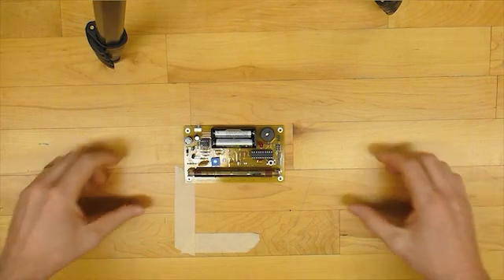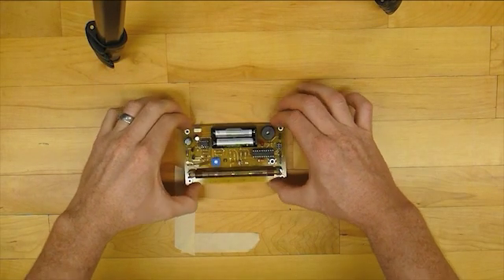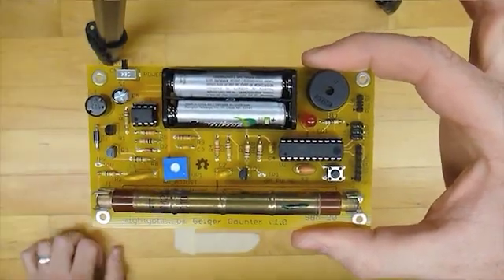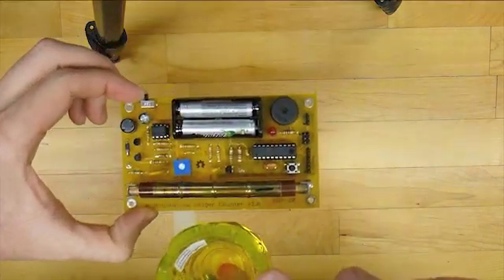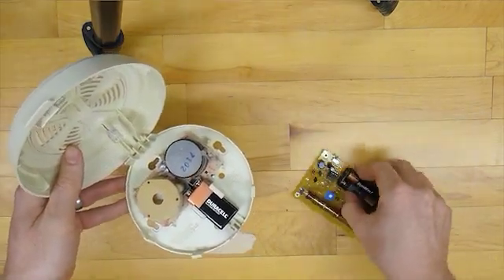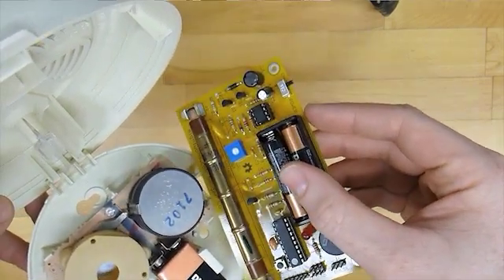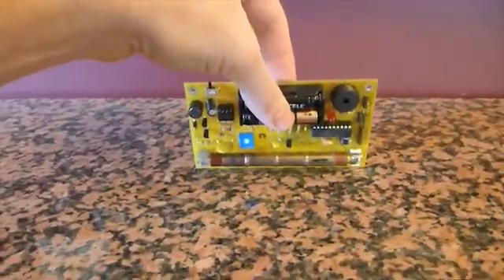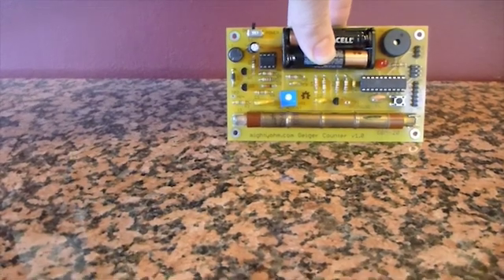MakerShed_Geiger_Counter.mov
Overview and build of the MightyOhm Geiger Counter Kit available